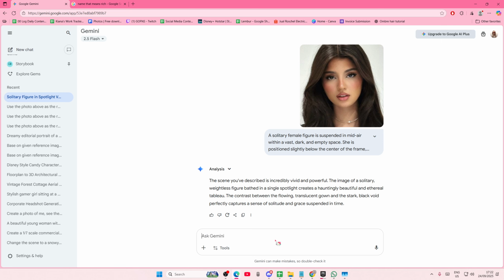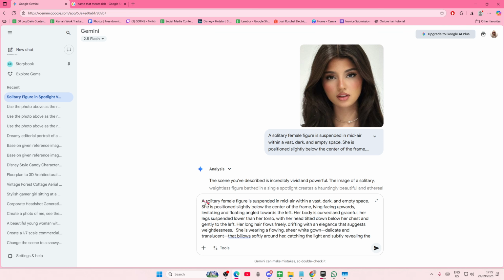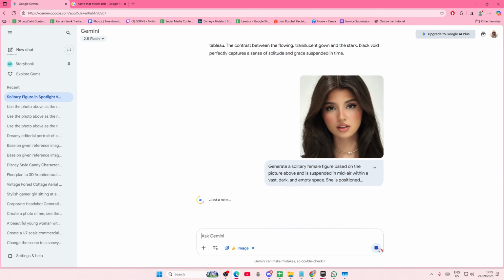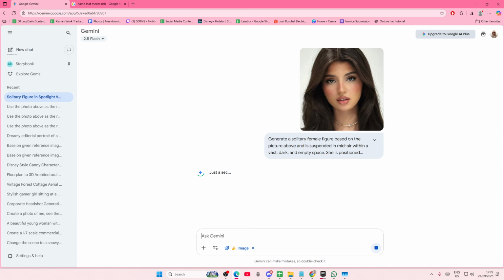🌌 Supernatural Pop Star Vibes: Create an Ariana-Inspired AI Photoshoot in Gemini 📸✨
Ever wanted your selfie to look like an ethereal pop-star album cover? 💫🎤 In this tutorial you’ll learn:

✅ The exact Gemini AI prompt for a dreamy “Ariana-style” look
✅ How to add soft lighting, cosmic sparkles & glossy magazine tones
✅ Tips for keeping facial features natural while boosting star power
✅ Export settings to make it shine on Insta, TikTok & Pinterest

Prompt:  Based on the picture above generate a solitary female figure and is suspended in mid-air within a vast, dark, and empty space. She is positioned slightly below the center of the frame, lying facing upwards, levitating and floating angled towards the left. Her body is curved and graceful, her legs suspended lower than her torso, with her head tilted down below her chest and gently to the left. Her long hair flows freely, drifting with an elegance that suggests weightlessness. She is wearing a flowing, sheer white gown—delicate and translucent—that billows softly around her, catching the light and subtly revealing the contours of her form. The fabric moves as if in slow motion, emphasizing the absence of gravity and adding to the ethereal quality of the scene. The camera angle is shot from the ground, capturing her suspended high above, almost near the light source. She appears distant, isolated, and serene. The only source of light is a strong, focused spotlight descending directly from above, casting a distinct cone of illumination that envelops her. The edges of the light beam are clearly defined, emphasizing its directional nature and creating a dramatic contrast against the pitch-black void that surrounds her. The background remains completely dark—devoid of features, objects, or texture—intensifying the sense of solitude and mystery. The overall mood is hauntingly beautiful, tranquil, and otherworldly, with a striking interplay between light and shadow that draws the viewer into a moment suspended in time.